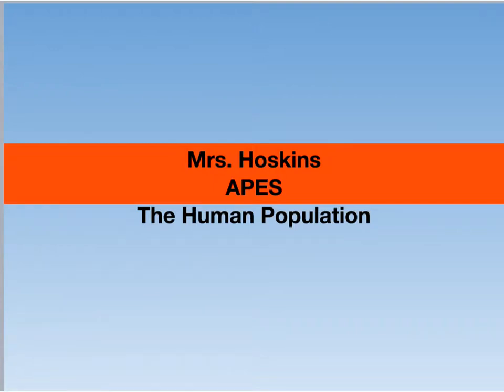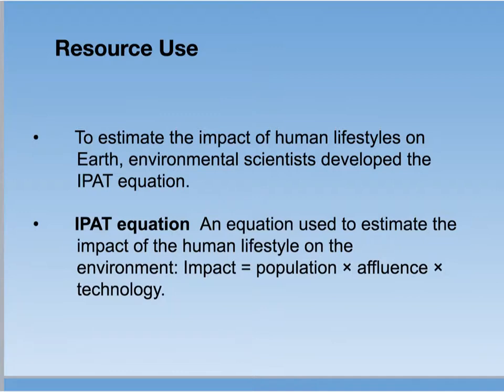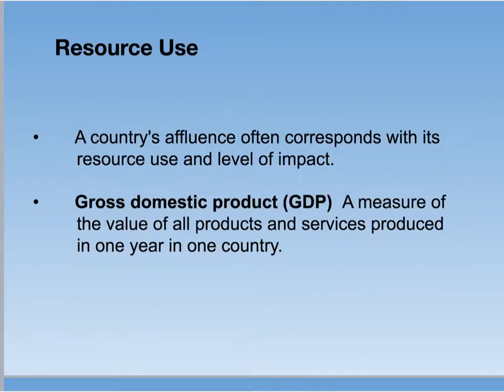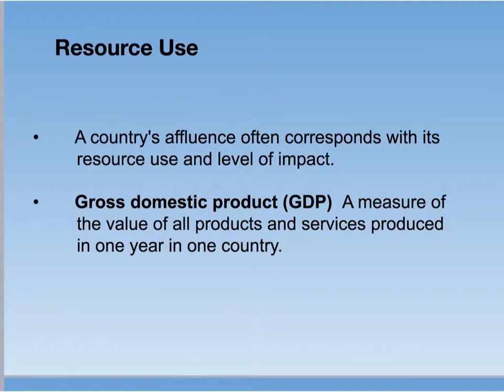The Human Population- Econ, consumption and subs part 3 resource